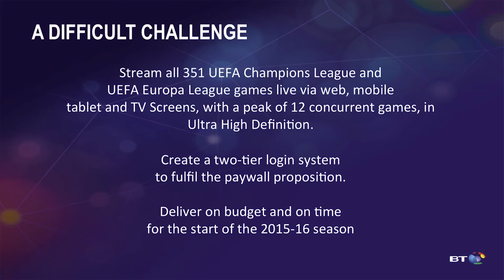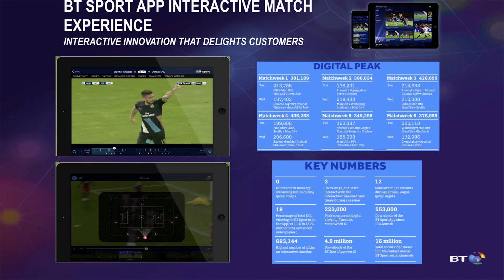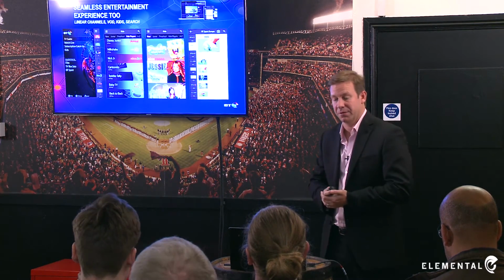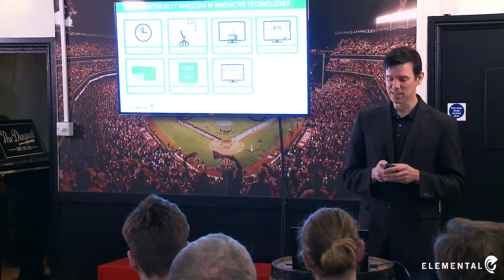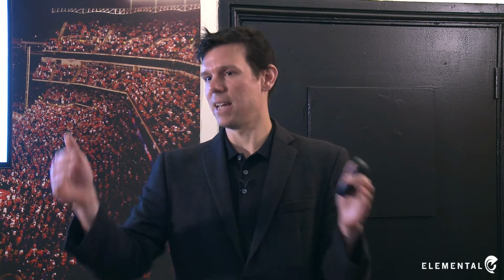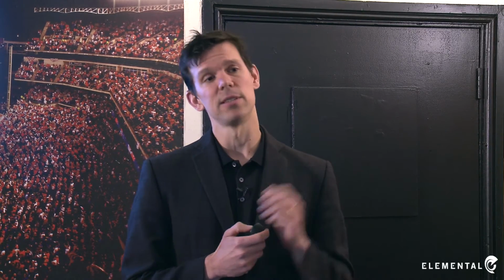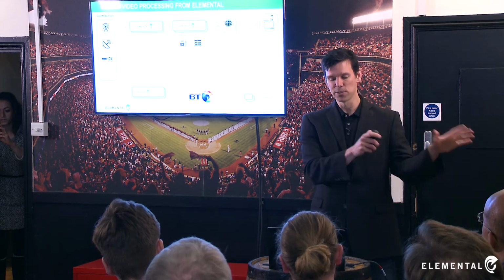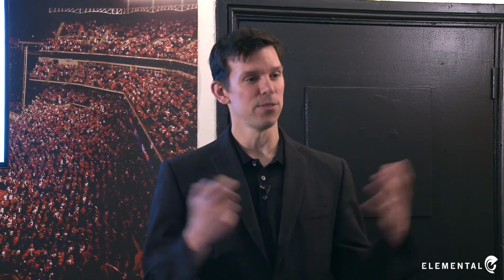Elemental and BT Press Event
On April 26, 2016, Elemental and BT held an exclusive press gathering at the Dugout Bar in Belushi’s London Bridge location to announce that BT has standardized on Elemental software to power its video processing and delivery for BT TV Everywhere, BT Sport App, and BT Ultra HD services. After the event, industry media and analysts watched the UEFA Champions League semi-final match between Manchester City and Real Madrid streamed live in 4K on the BT Sport Ultra HD channel.